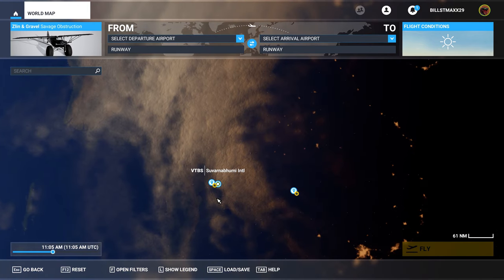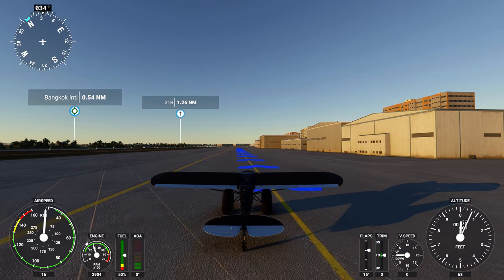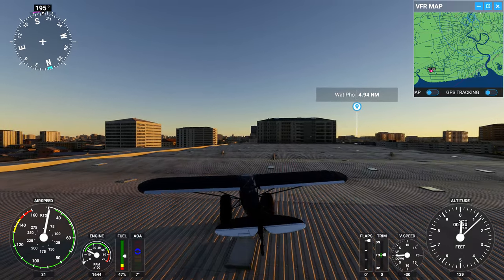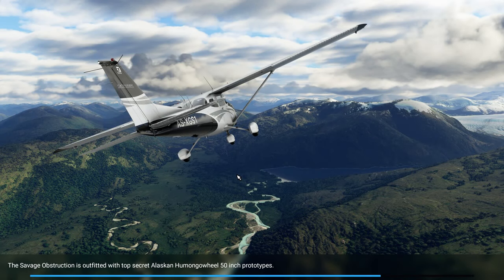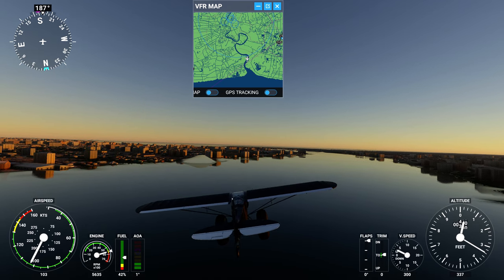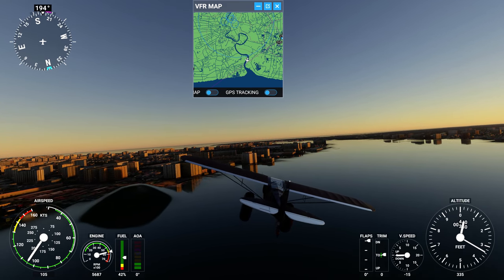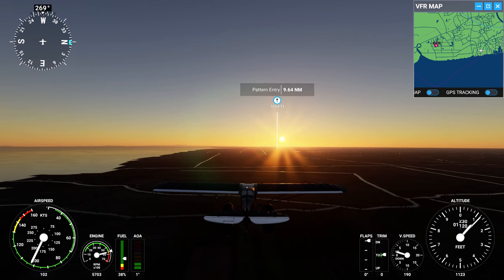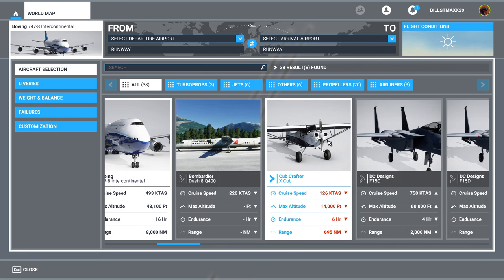Microsoft Flight Simulator...Super cool bush plane with tires bigger than a 747.. Bangkok fly around